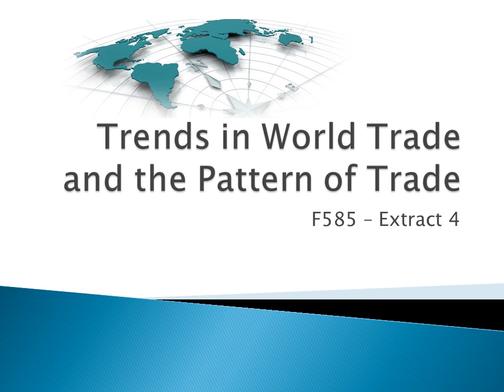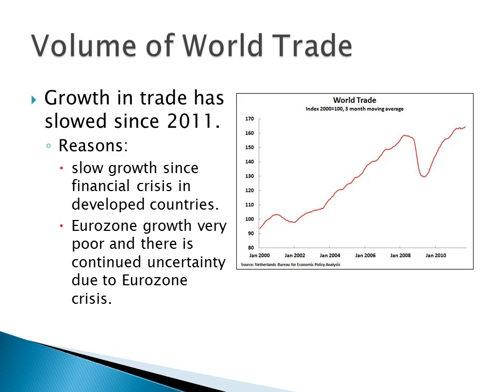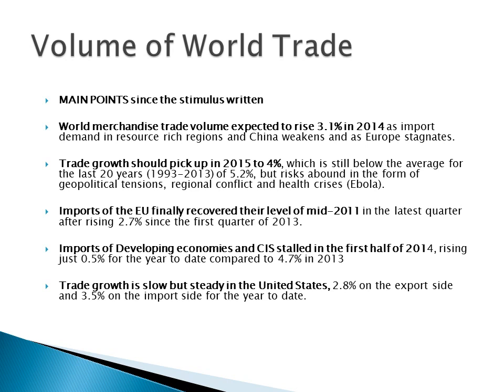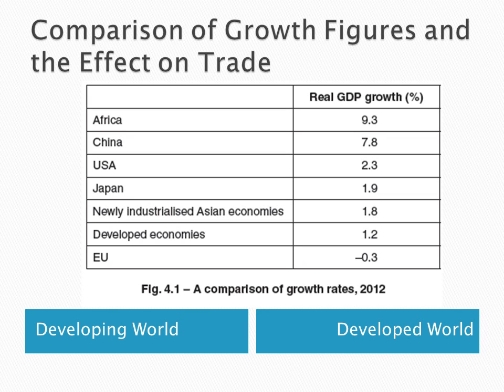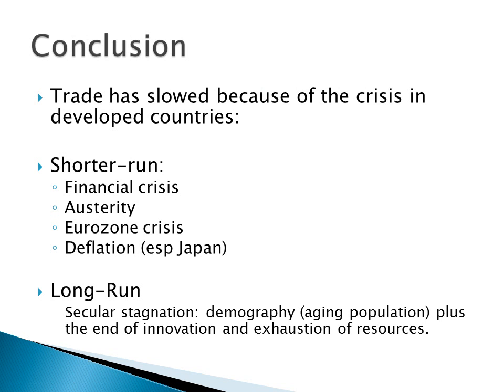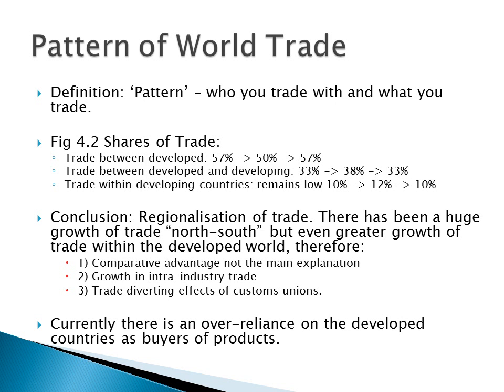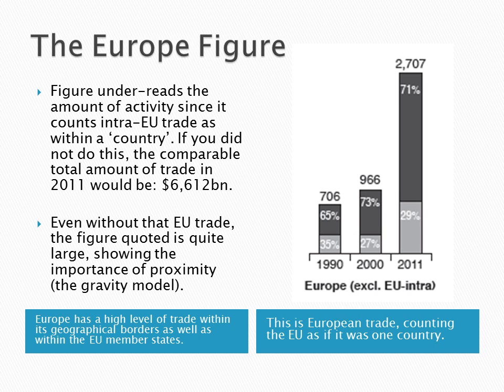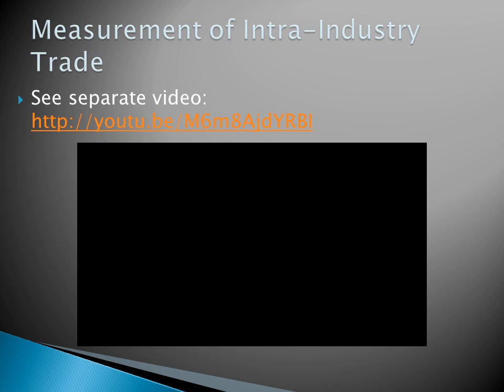Extract 4 Video TNML